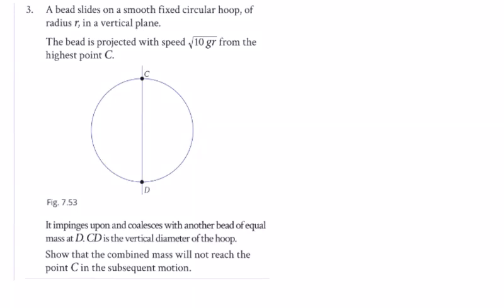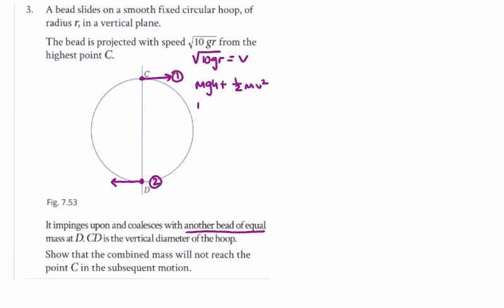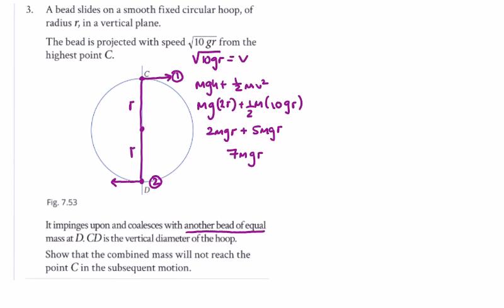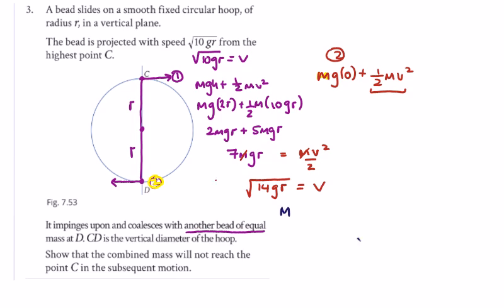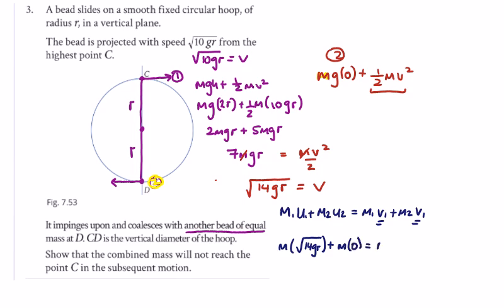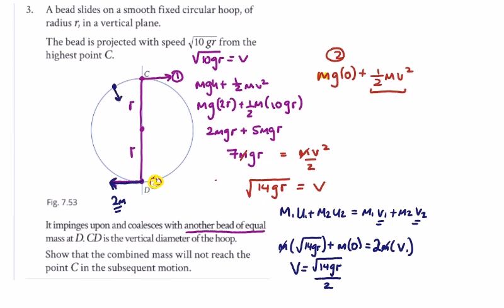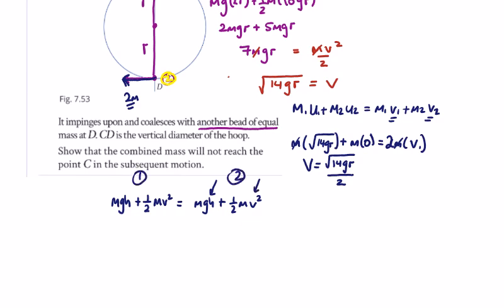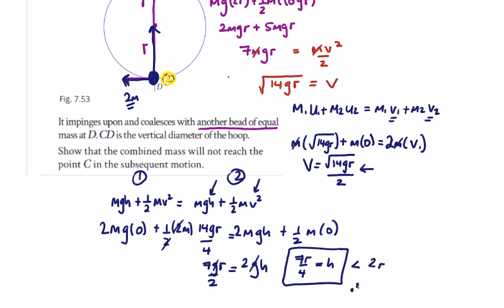Motion in a Circle - Q3 7F